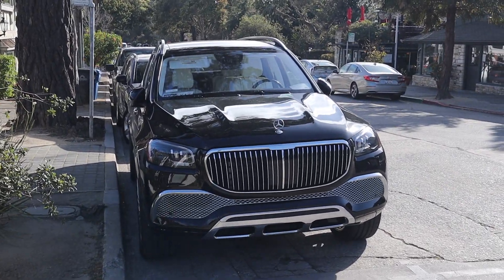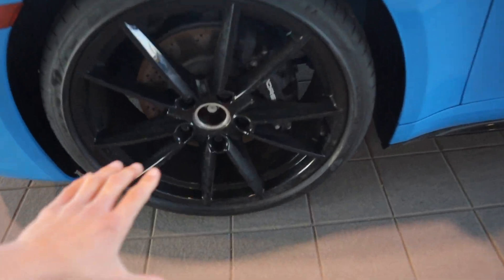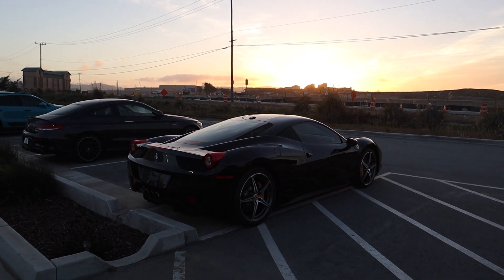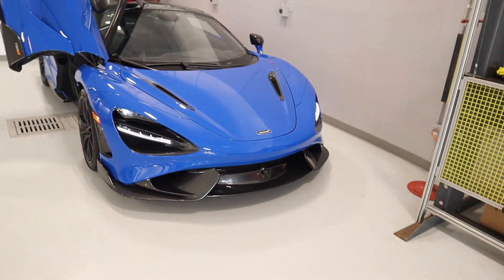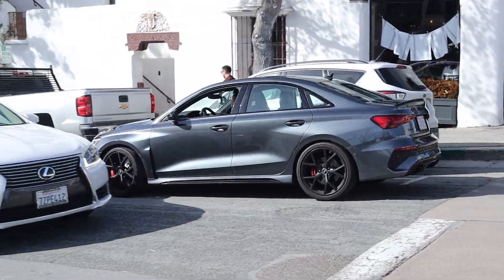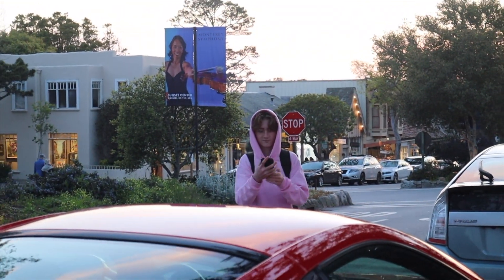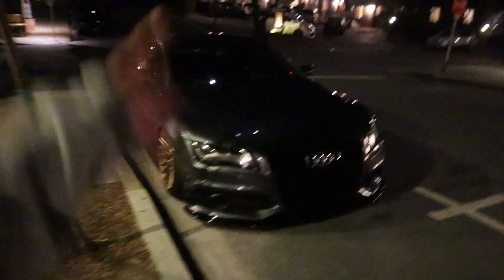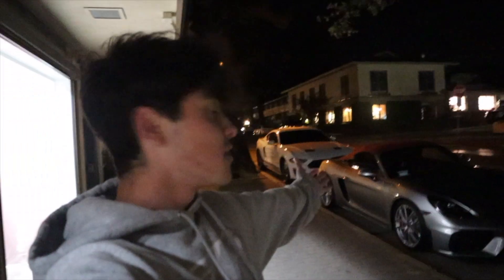LOOK AT THIS BEAUTIFUL MCLAREN 765LT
Thank you guys So Much for Watching Today’s video,
And I hope you have an Amazing and Wonderful Day!

It was a lot of fun filming this and I couldn’t do it without the help of my friends, family, and you guys!